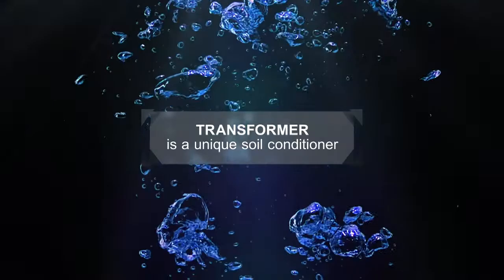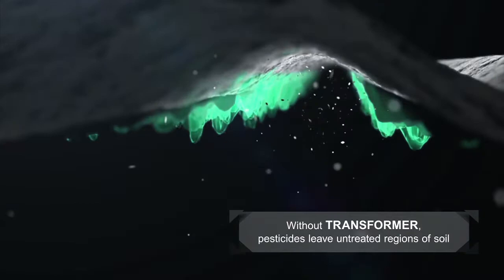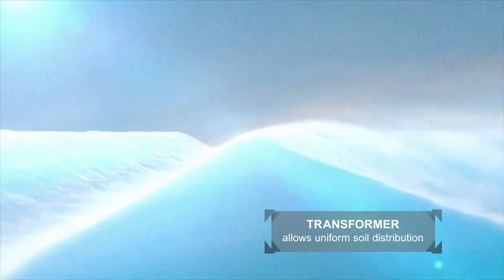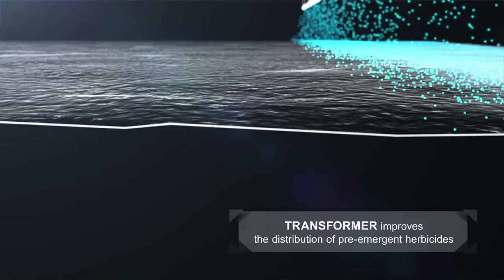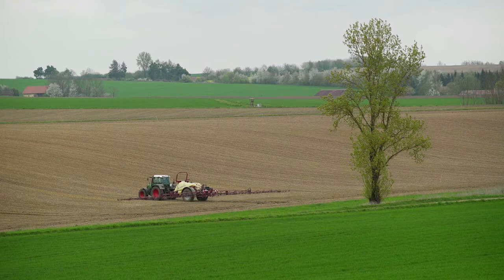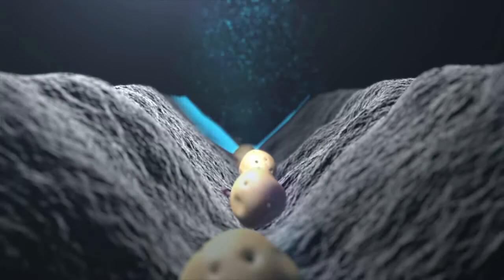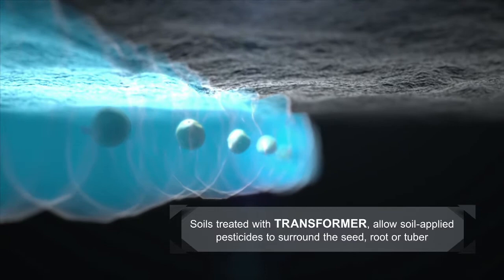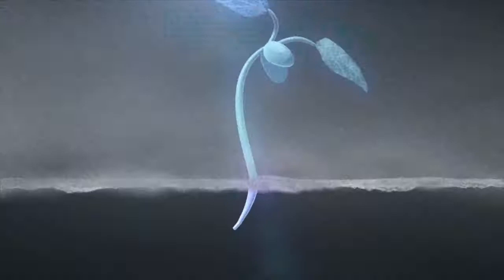TRANSFORMER Soil Wetting Aid and Penetrant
For improved penetration and distribution of soil-applied herbicides, fungicides, insecticides, liquid fertilizers, and water.